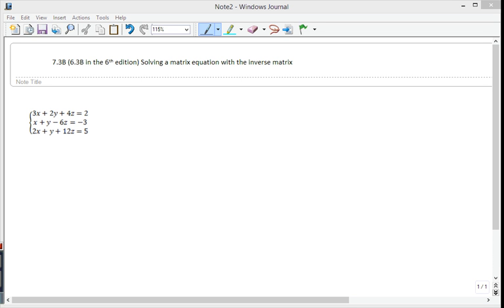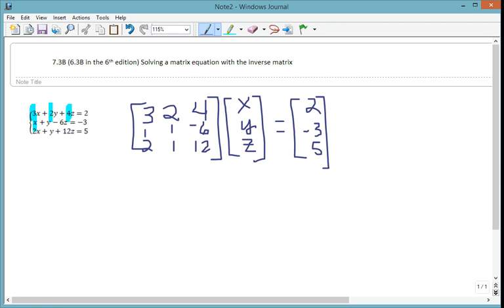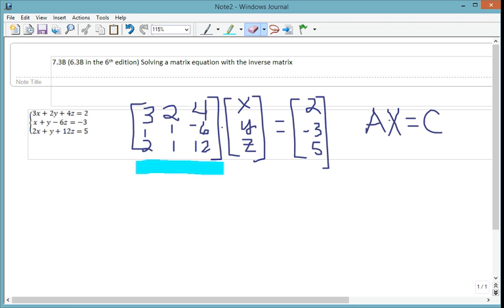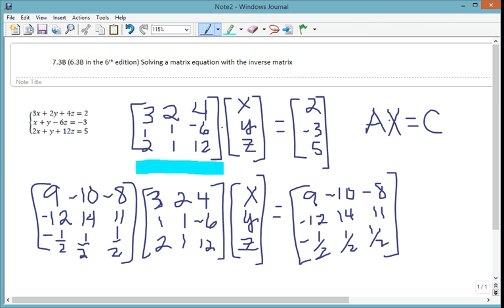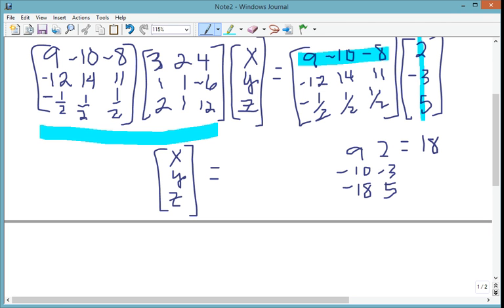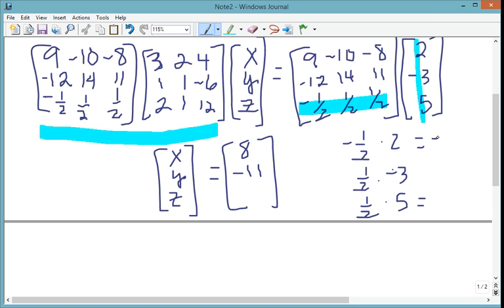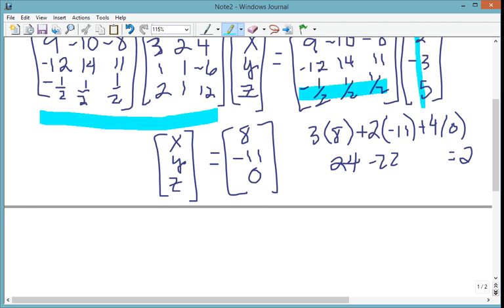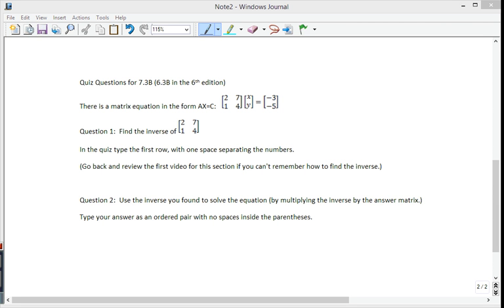7 3B Solving a Matrix Equation with the Inverse Matrix